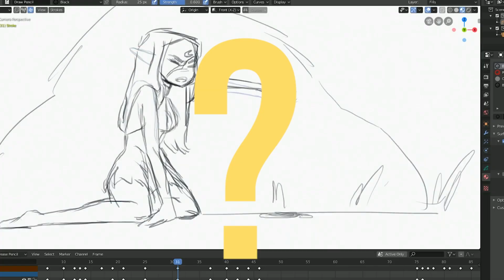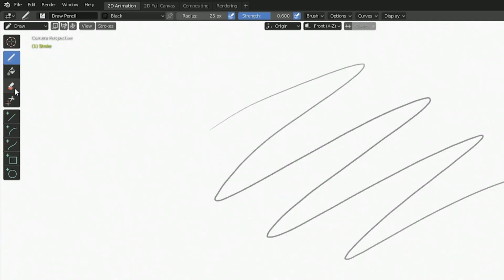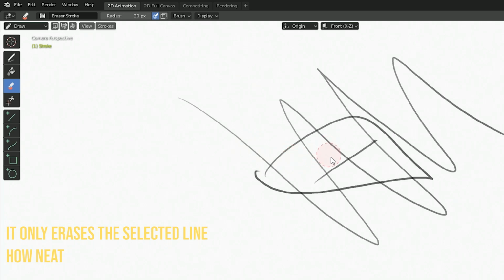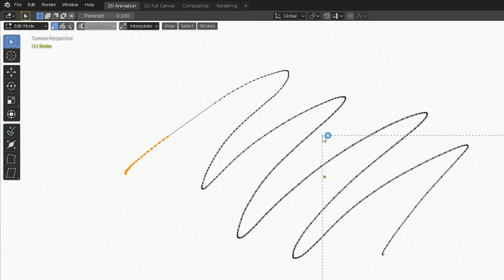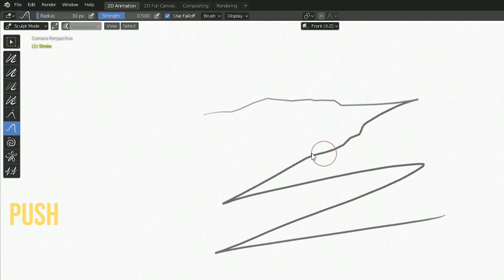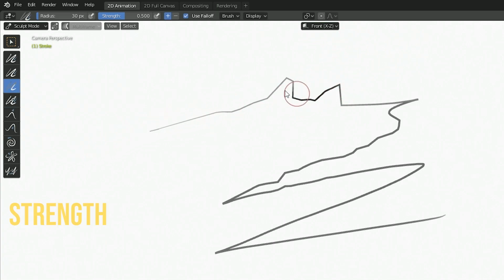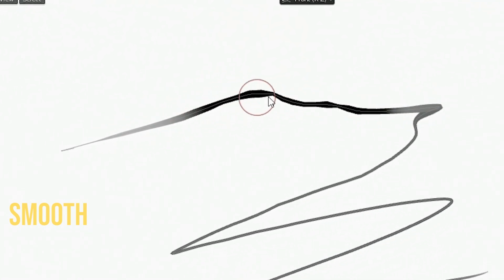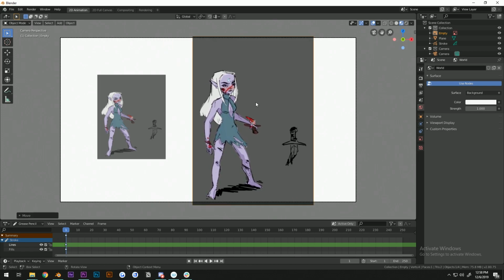Tools for Grease Pencil | Blender 2.8 (Basics)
Hey guys, its Ashwitha again. I just wanted to show a few of the tools I found most useful when animating with Blender's Grease Pencil.
Go ahead and share some of the tools you guys love to use (I totally missed many here!) and let me know if there's anything we should make a video on next.
Using materials maybe? Let's see.

⭐ Social Media ⭐